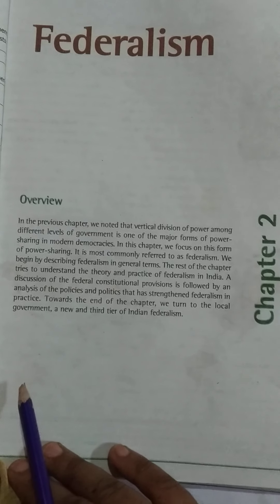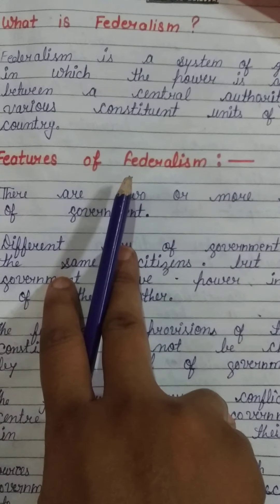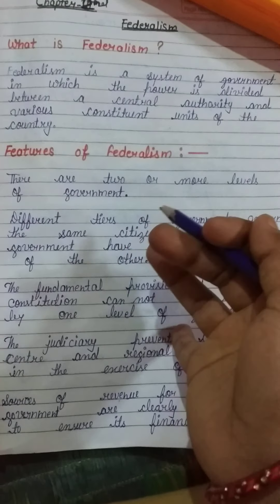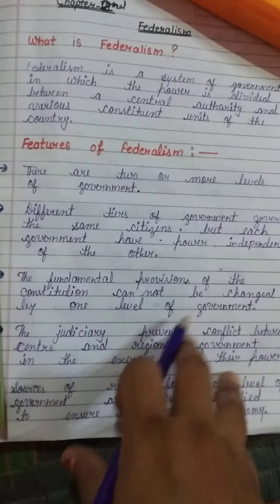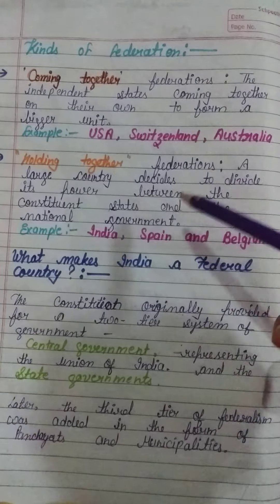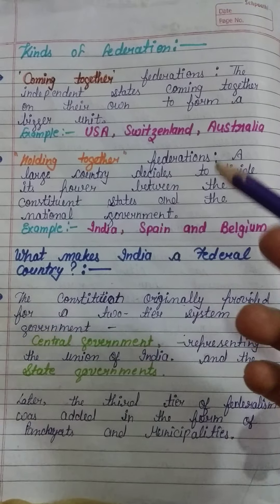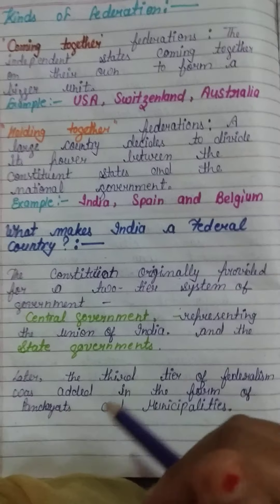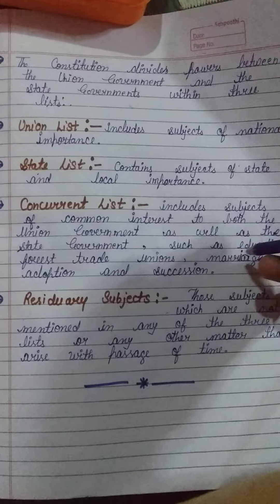Federalism, part-1 (revision)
Class-, chapter-2